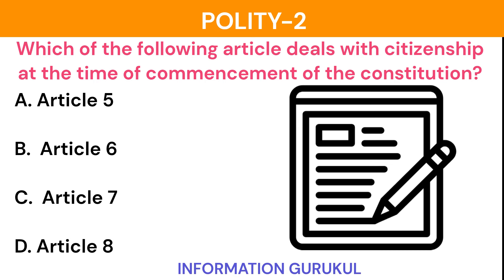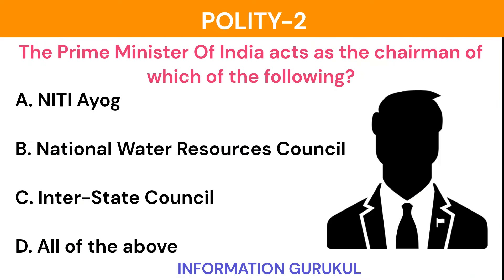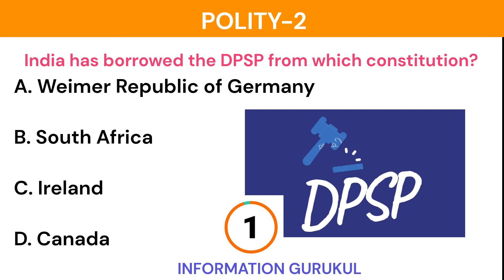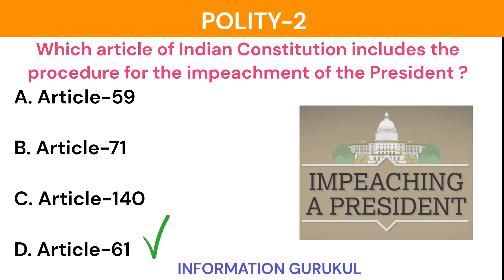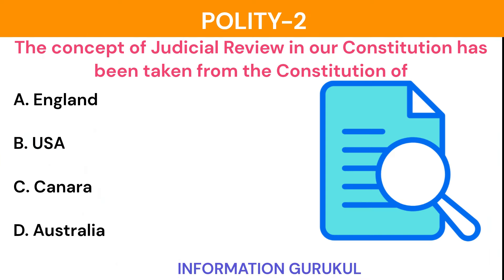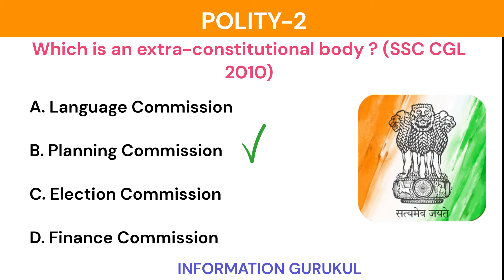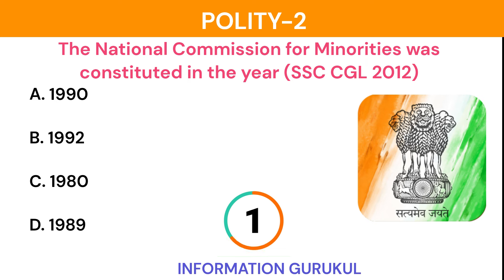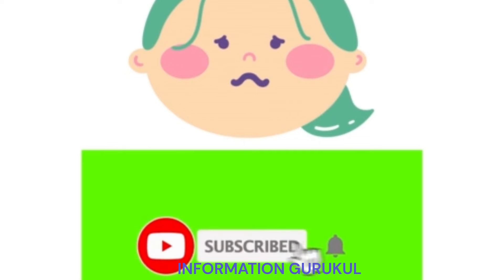INDIAN POLITY | Part 2 | General Knowledge Quiz | INDIA Gk | Civil Services | UPSC | SSC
basic knowledge,
knowledge,
myths debunked,
medical myths,
medical myths debunked,
health myths,
interesting fact,
gk question,
gk questions,
gk,
gk in hindi,
general knowledge,
general knowledge questions and answers,
competitive exams,
gk for competitive exams,
current affairs,
lucent gk